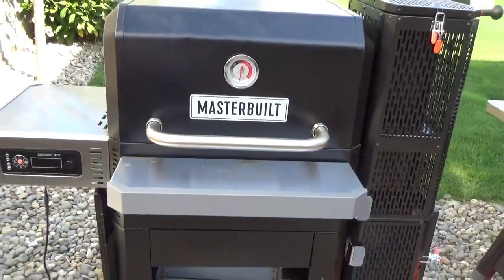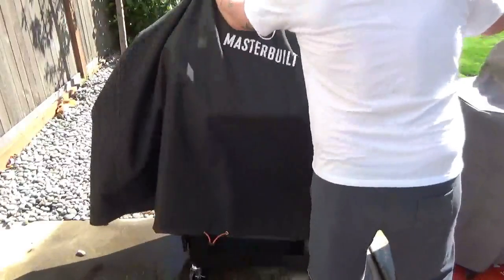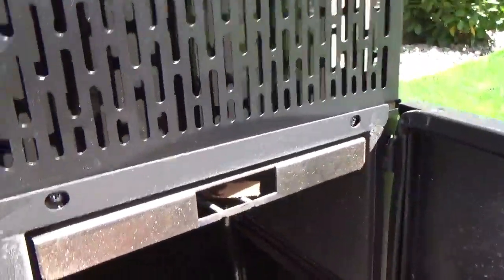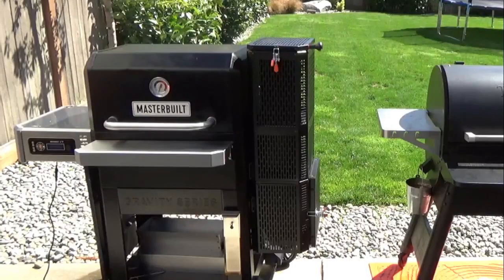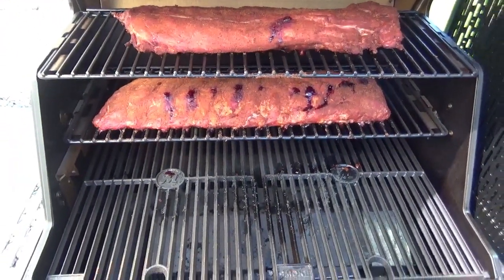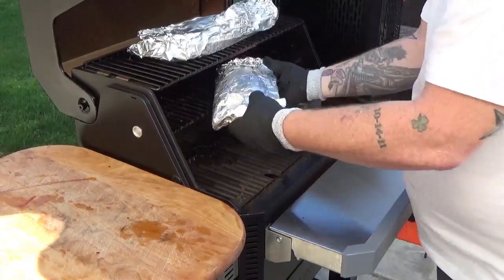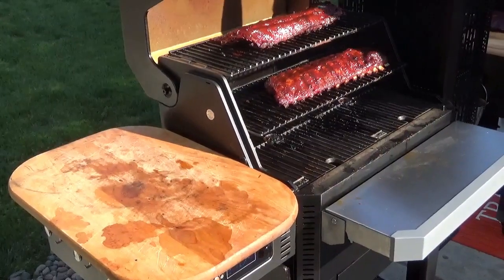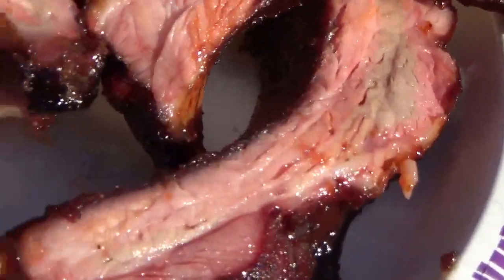Ribs on the Masterbuilt 800 Gravity Series. You have to see how they turn out!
Just got a Masterbuilt Gravity Series 800 grill/smoker.  This is my second cook on it and I'm doing Pork Back Ribs.  I'll give you the secret to a killer rub and show you how to make perfect ribs...easiest thing you can smoke that will impress your guests!!